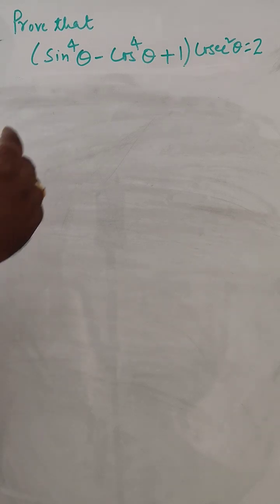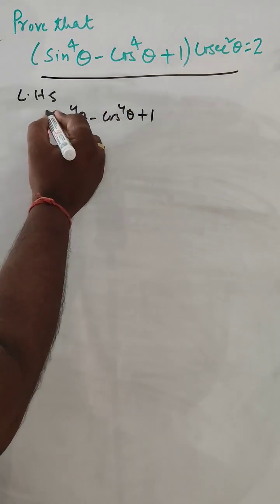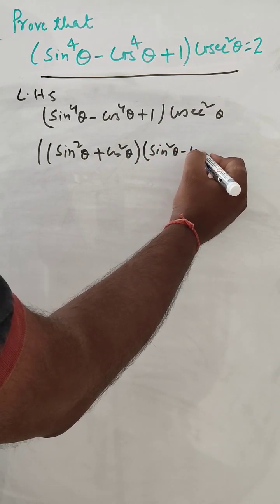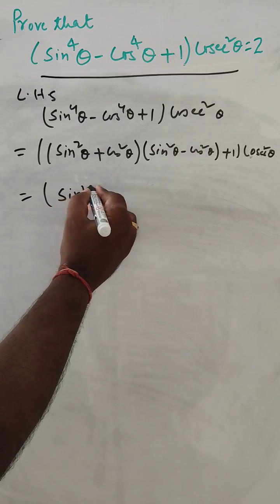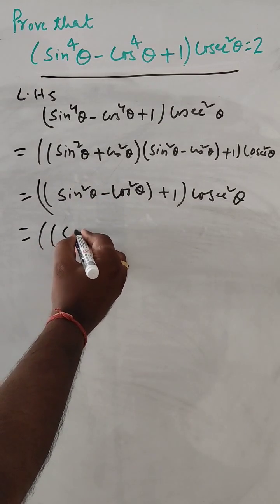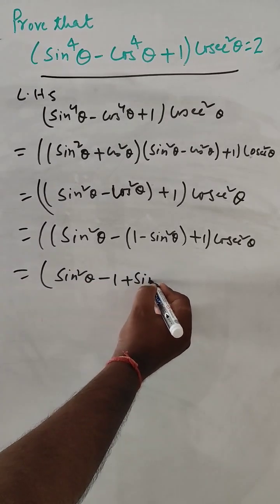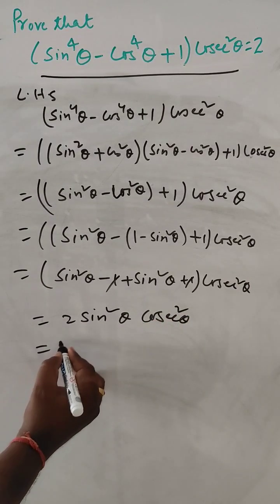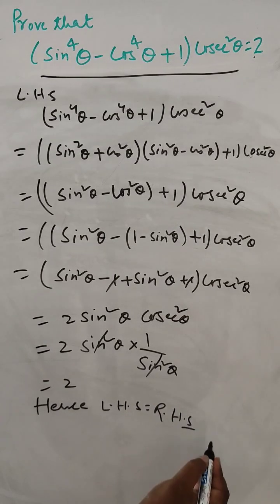Prove that (sin⁴θ – cos⁴θ +1) cosec²θ = 2